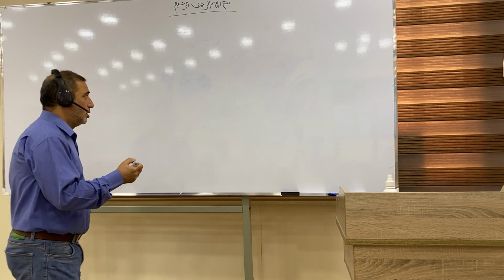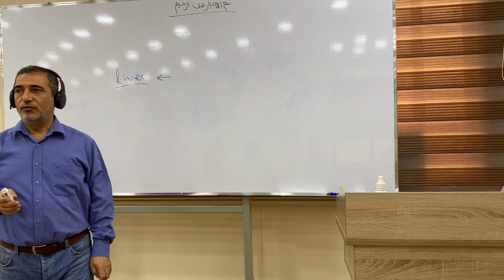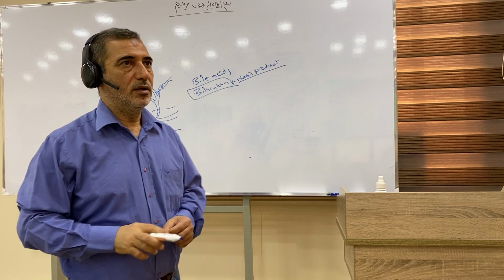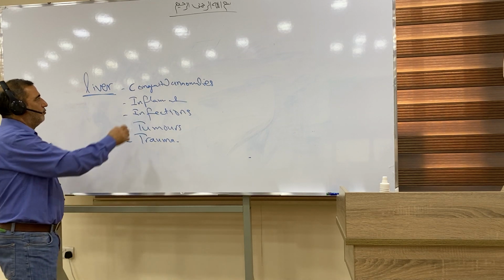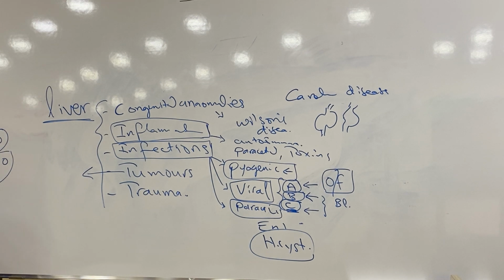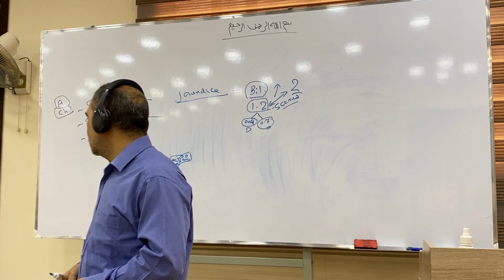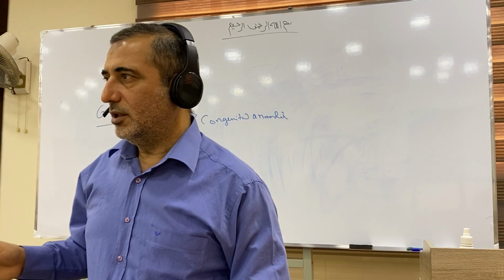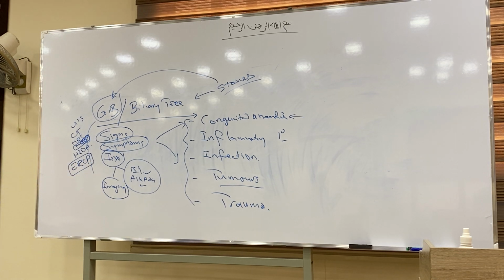GIT System - Session 8 - Lecture 1 - Liver, Biliary tract & Pancreas -The board